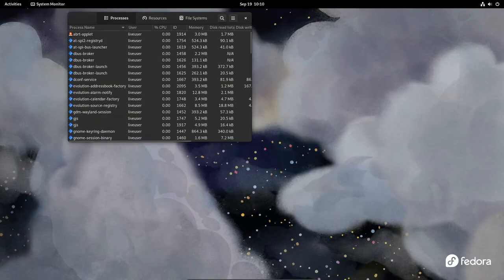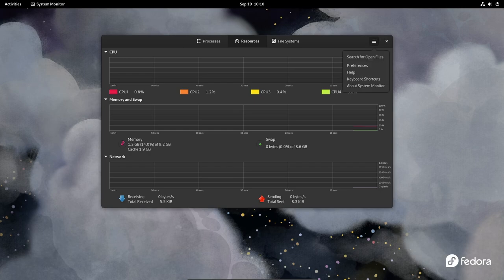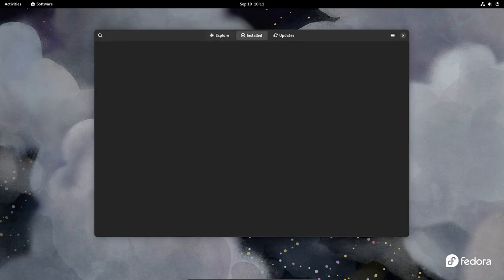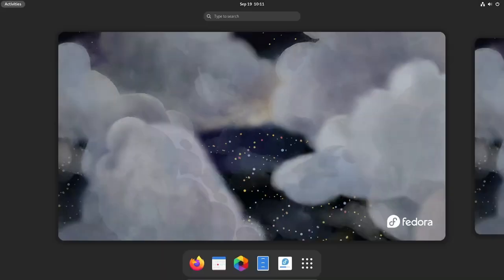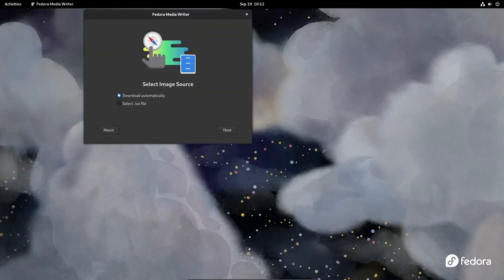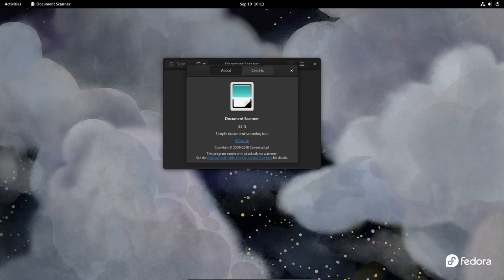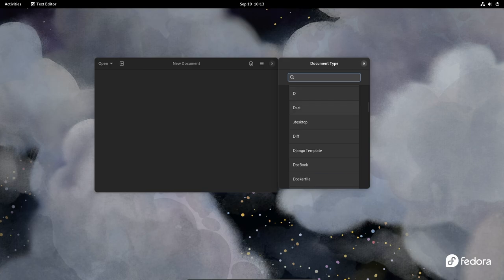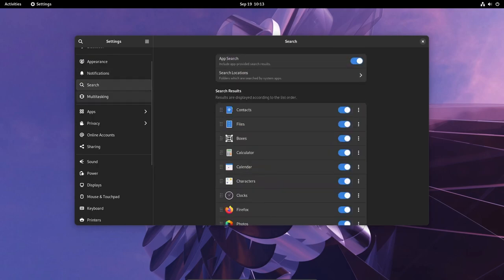Fedora Linux 40: Embracing KDE Plasma 6 and Wayland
In the ever-evolving landscape of Linux distributions, Fedora has always been at the forefront of innovation. With each new release, Fedora seeks to push the boundaries of what's possible in the world of open-source operating systems. As Fedora Linux 39 is still in development, the Fedora Project has already unveiled some exciting plans for its successor, Fedora Linux 40, slated for a May 2024 release. Among the most anticipated changes is the adoption of the KDE Plasma 6 desktop environment on the Wayland display protocol, signaling a significant shift away from the traditional X11 session. This bold move promises to bring cutting-edge features and improvements to Fedora users, further solidifying Fedora's position as a forward-thinking Linux distribution...

Watch:

 • No Time — Land of Fire | Free Backgro...